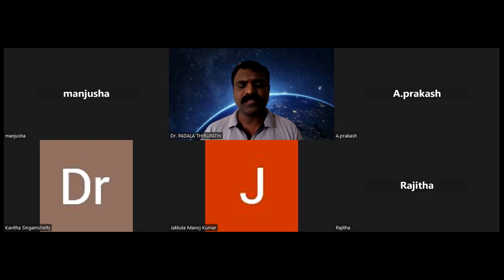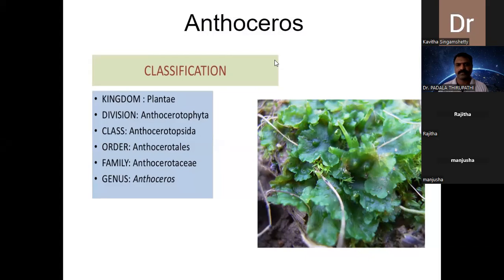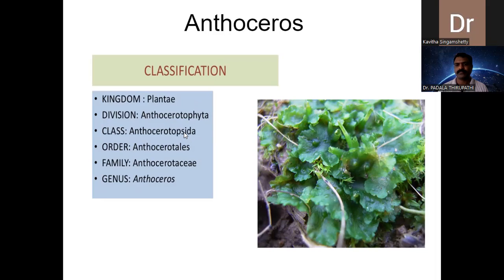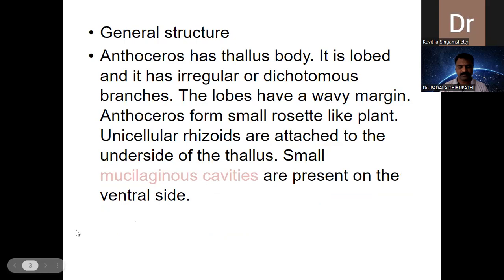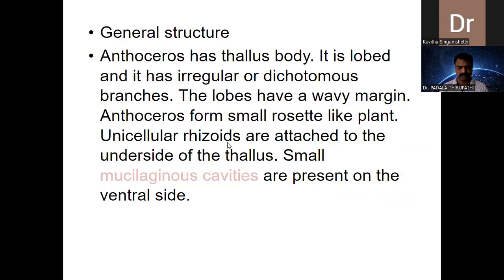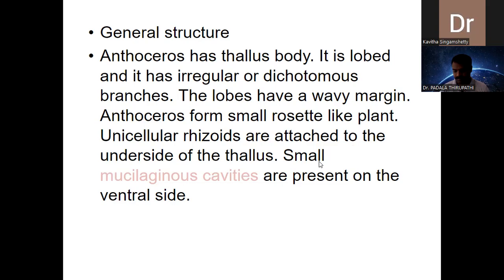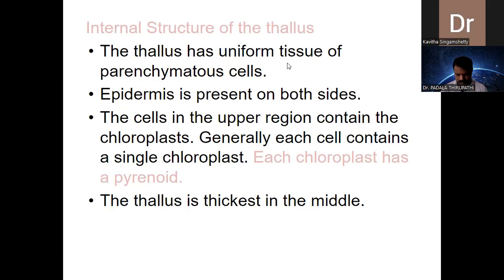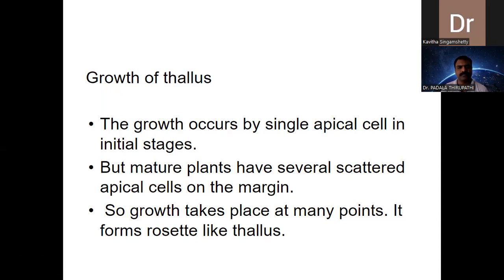JL/DL / CPGET-2023- BOTANY FREE ONLINE CLASS- BRYOPHYTA -ANTHOCEROS - DR.A.KAVITHA RBVRR W HYD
TSPSC - జూనియర్ లెక్చరర్స్  -  బోటనీ మునుపటి పేపర్ల విశ్లేషణ -